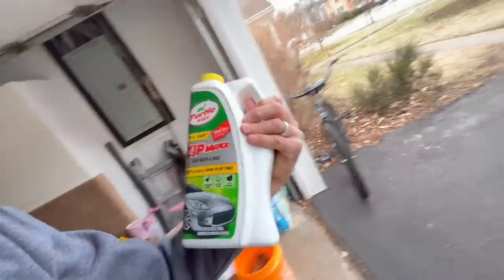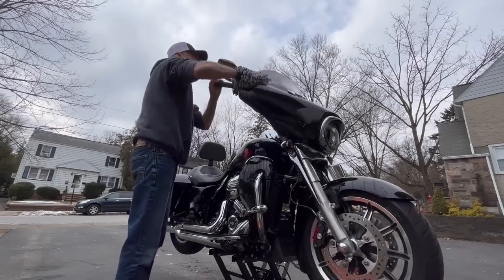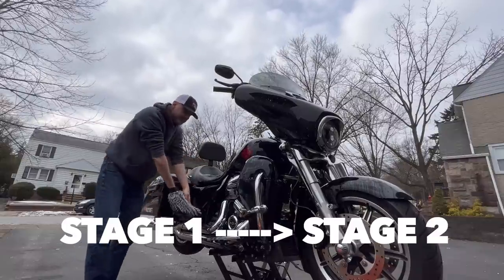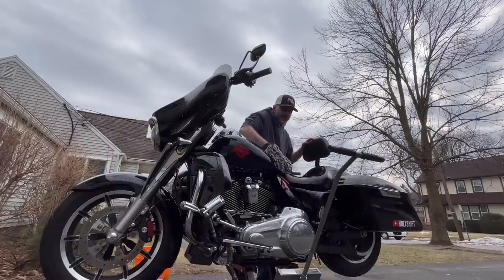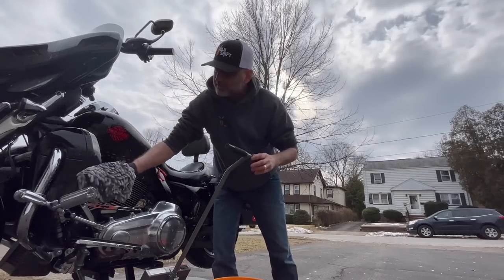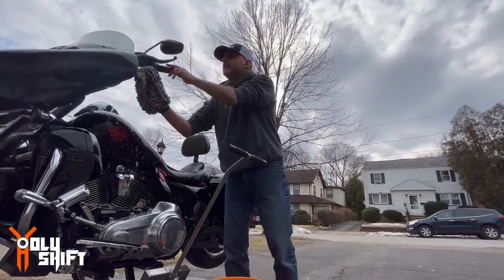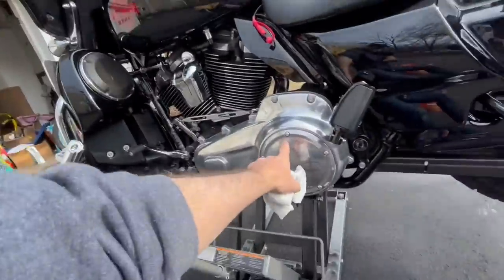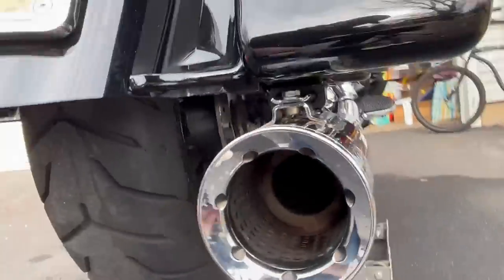Harley Davidson Stage 2 Cost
While washing my bike I go through the items I used and the cost of all parts during the upgrade of BlackBird (my 2020 Electra Glide Standard) from a stage 1 to a stage 2.
I also give a break down of the cost of upgrading from stock to a stage 1.
All work was done by us - so cost of labor was not included.

Bike set-up
The lights I changed on the Harley Electra Glide :